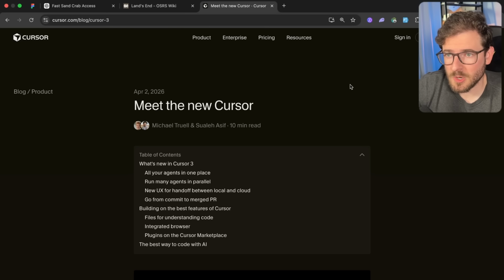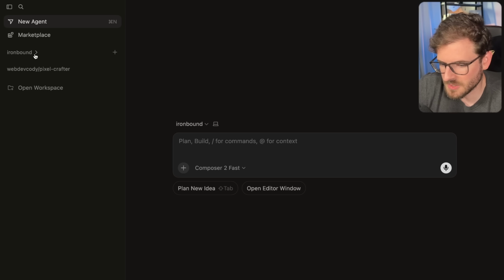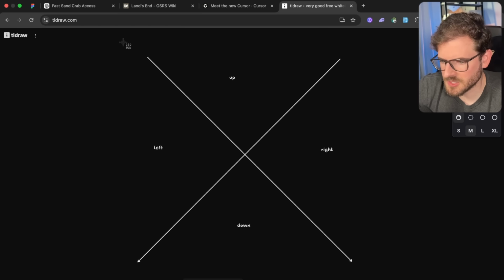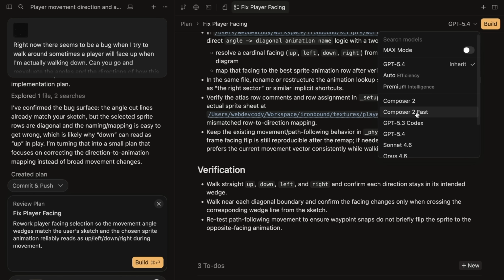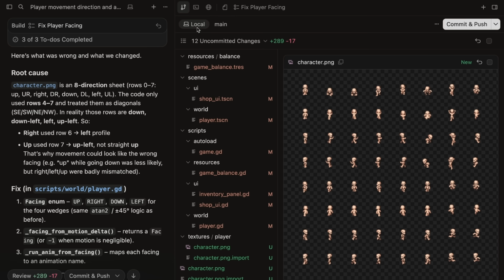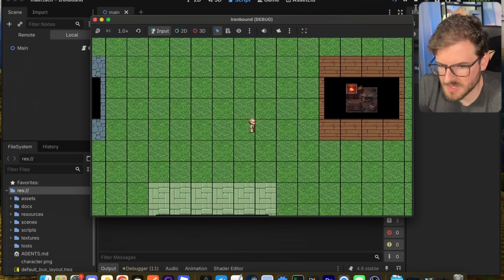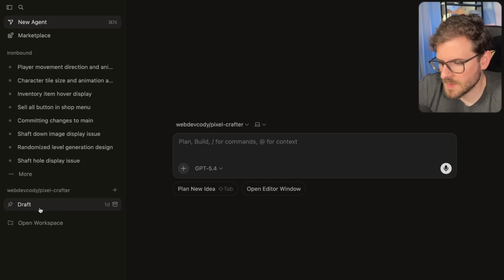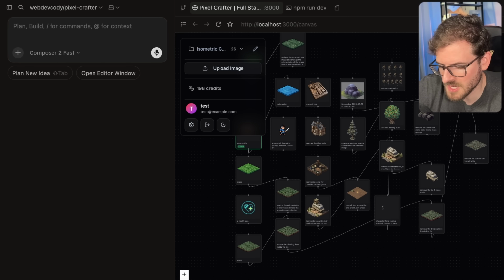Cursor 3 Might Change How You Code